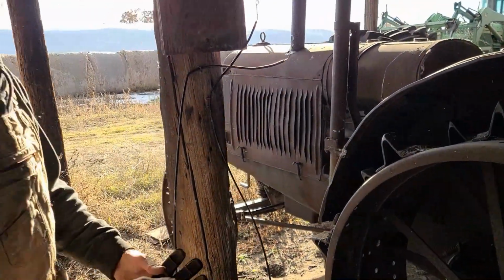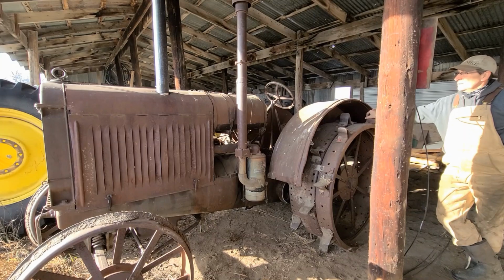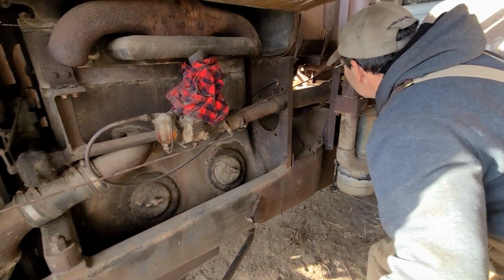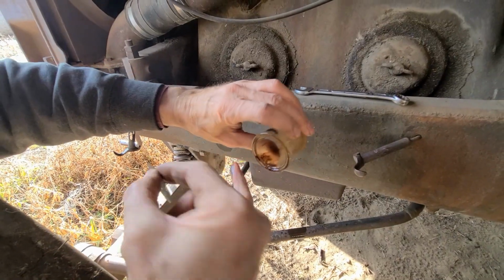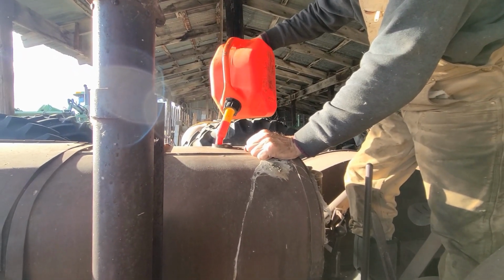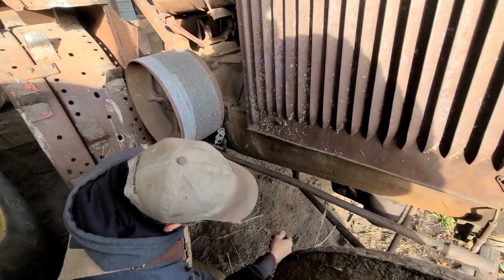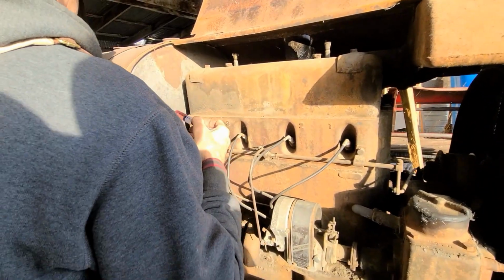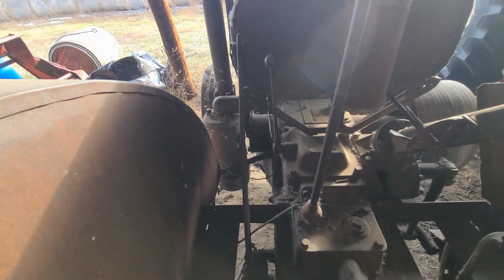Getting the 15 30 McCormick out